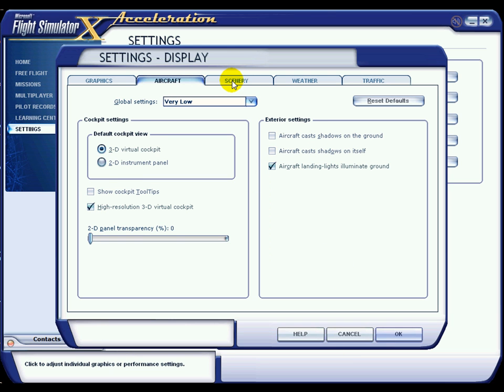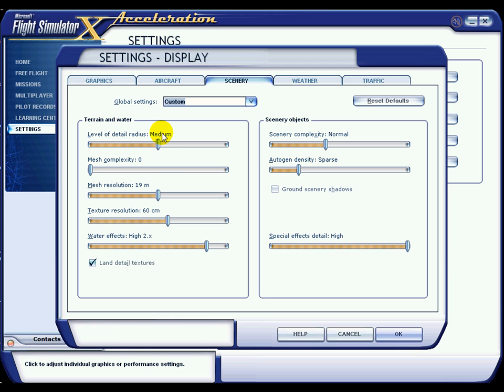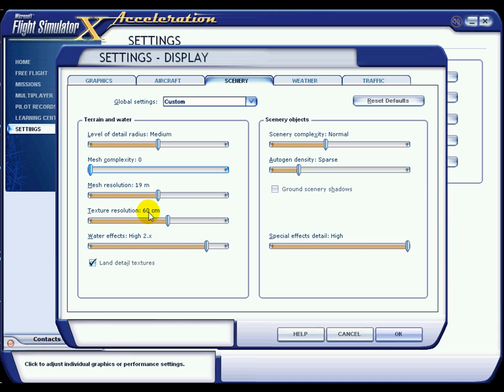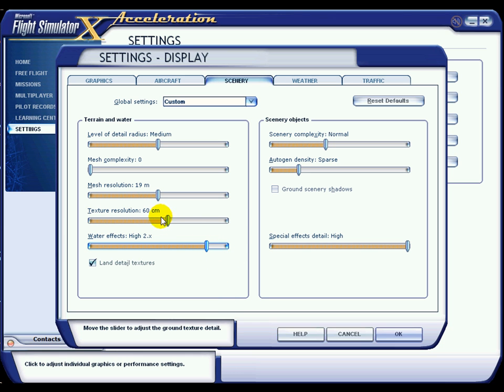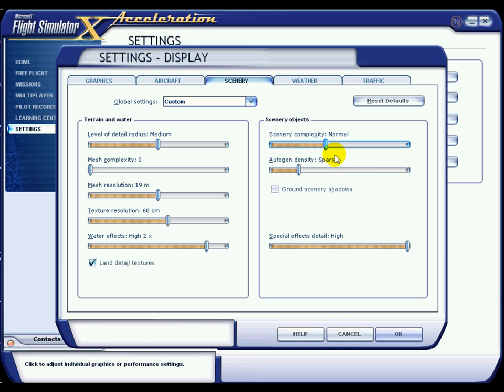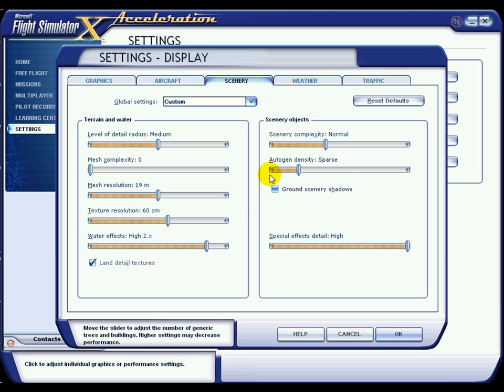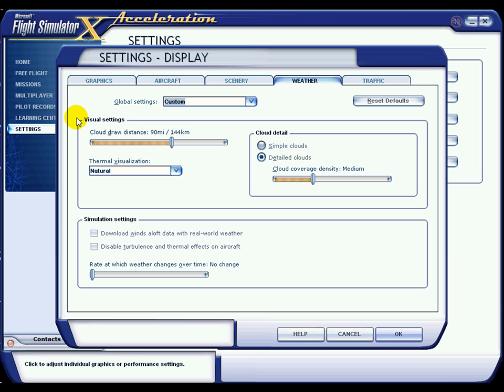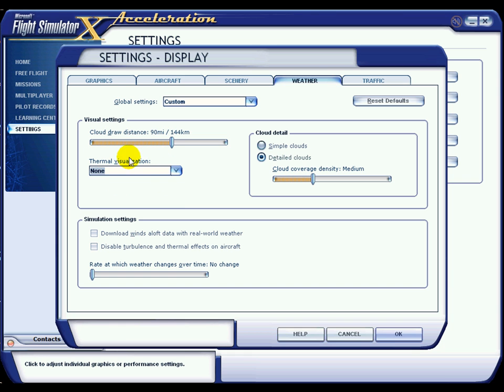FSX Settings Tutorial Part 2 of 3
A series of 3 short videos showing my best settings on FSX where I do NOT have a super water cooled system and get 35 to 110 FPS consistently.

I just want to help other people get the best out of FSX and I am not claiming these settings will help everyone!

I am also not claiming to be an expert on this. Just trying to help :)

My System Specs:
Intel Q6600 2.4ghz
GeForce 8600 GT WITH LATEST DRIVERS
3gig RAM
Vista 32bit Ultimate

FSX Add Ons:
TrafficX
FSPassengers
FSRecorder
REX Weather

cafm